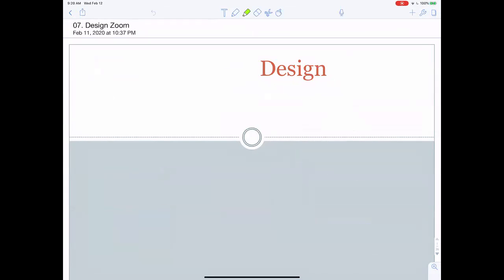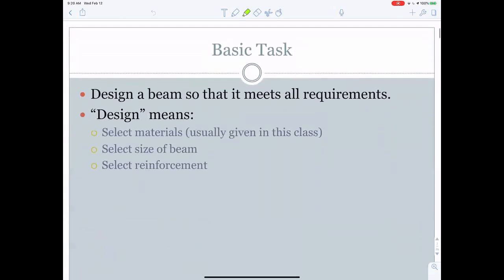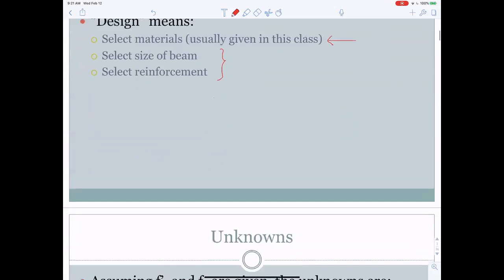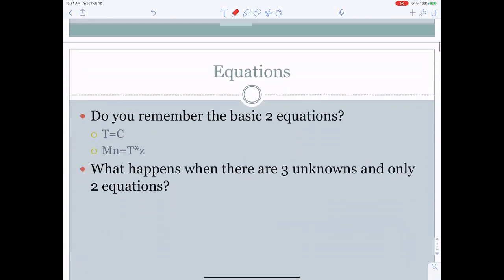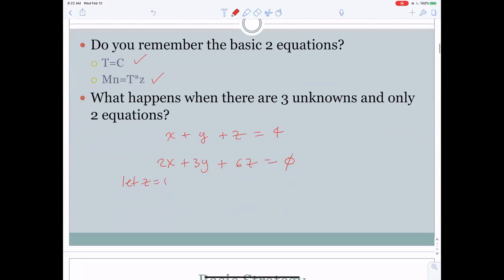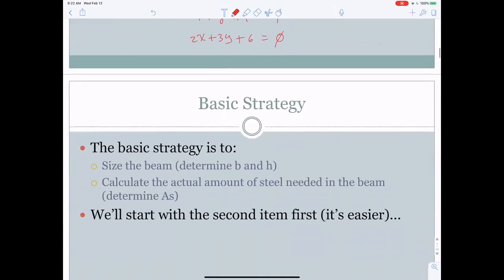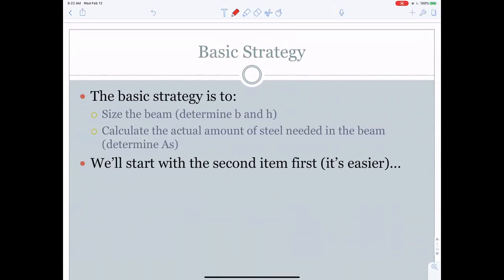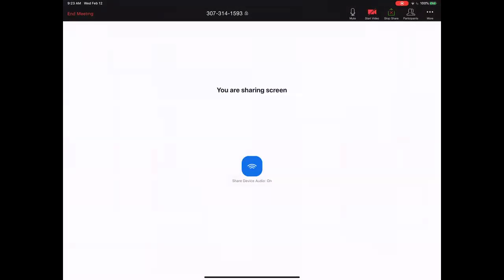flexure design overview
I cover the philosophy I use for designing an RC beam for flexure. This is the first of four or five videos on the flexure design process.